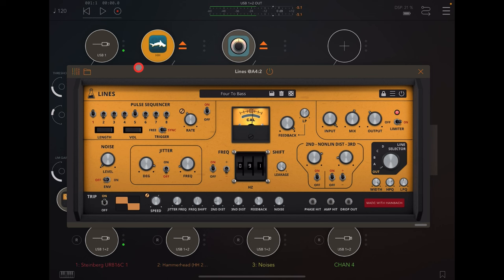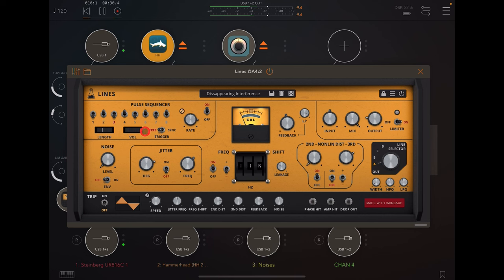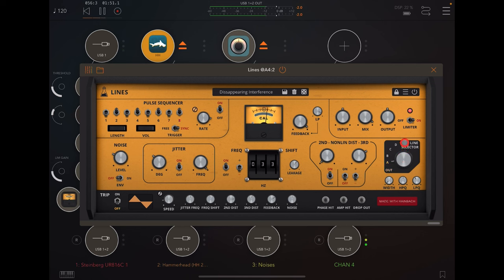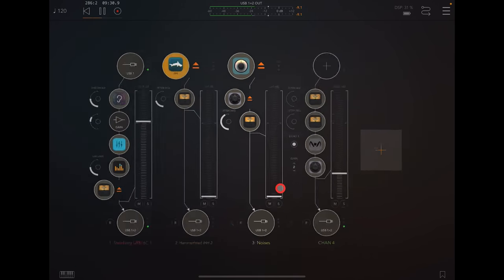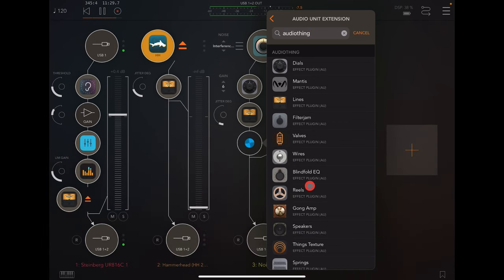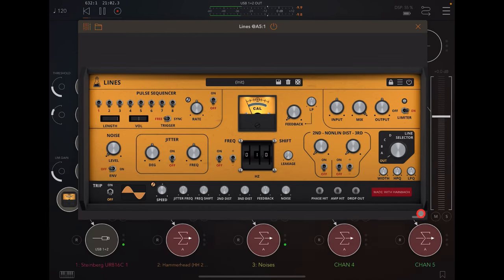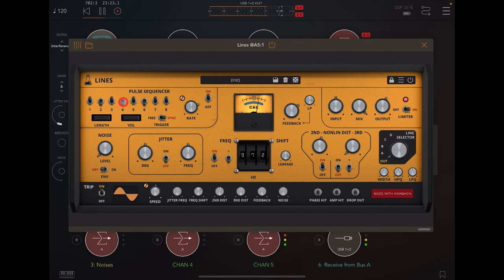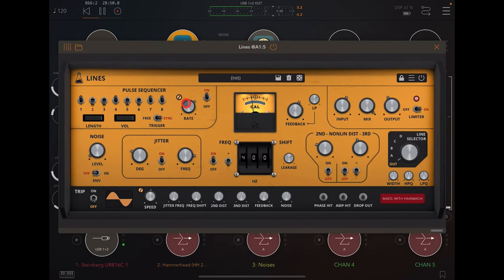LINES - Experimental Multi-Effect & Feedback Synthesizer by AudioThing & Hainbach - Tutorial & Demo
You can get Lines here at the App Store